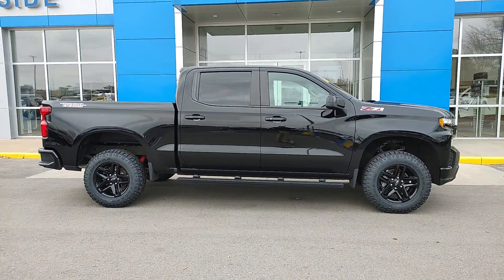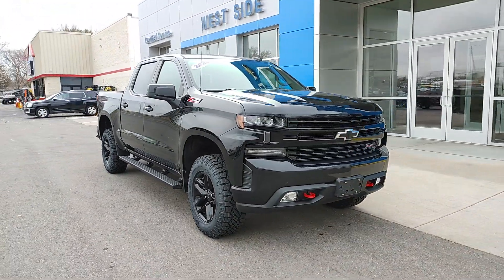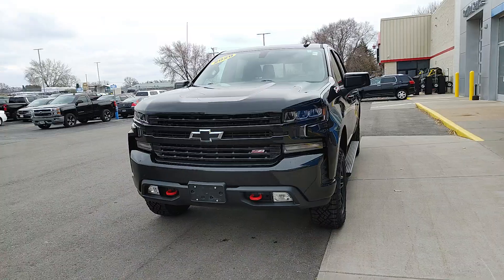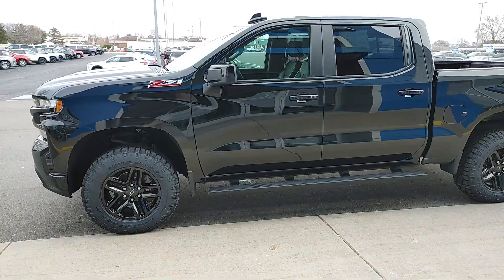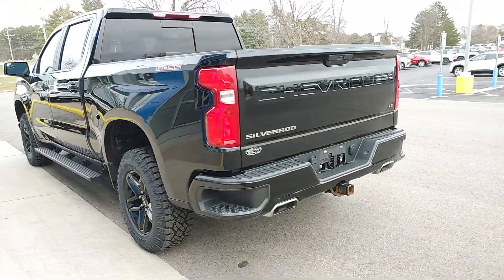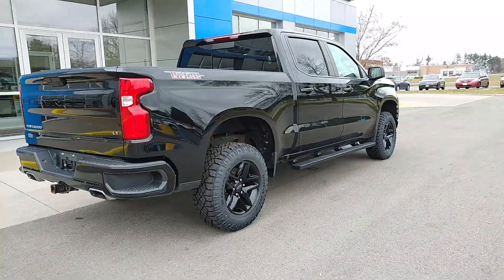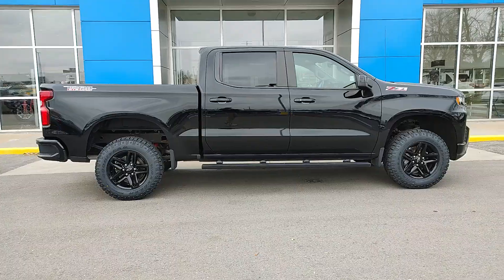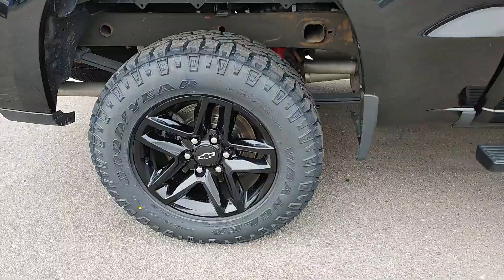2020 Chevrolet Silverado_1500 LT Trail Boss Berlin, Oshkosh, Fond du Lac, Ripon, Omro WI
Pre-Owned 2020 Chevrolet Silverado_1500 LT Trail Boss available at West Side GM located in 822 Broadway St, Berlin, WI, 54923.
Stock#: 24C051A - VIN#: 1GCPYFED8LZ361823

Servicing the Berlin, Oshkosh, Fond du Lac, Ripon, Omro area.

Please mention the stock# 24C051A when you contact the dealership for this vehicle.

You just found the  2020  Chevrolet Silverado_1500.  The Silverado 15 Hundred is the full-size pickup that  blends a spacious, quiet cabin, technology that keeps you connected, smooth handling, and the toughness you need for all your projects. These are just some of the great options this vehicle comes with: Heated Steering Wheel
, Keyless Entry, Heated Driver Seat, Back-Up Camera, Fog Lamps, Premium Sound System, Keyless Start, Remote Engine Start, Satellite Radio, Four Wheel Drive. Feel prepared for the challenge in the Silverado 15 hundred. Get behind the wheel for a test drive.